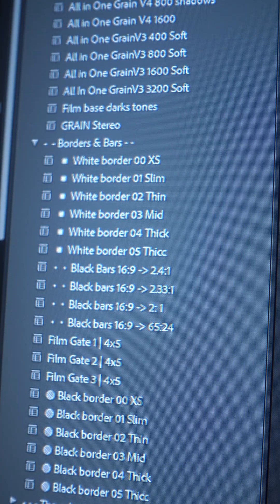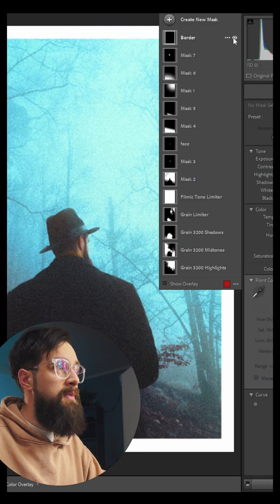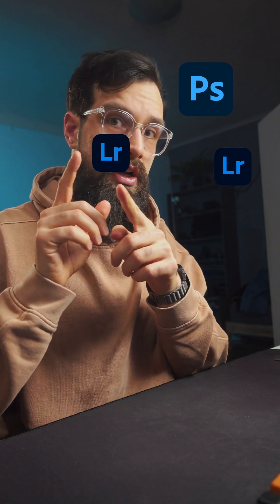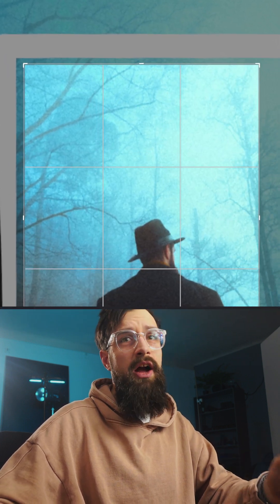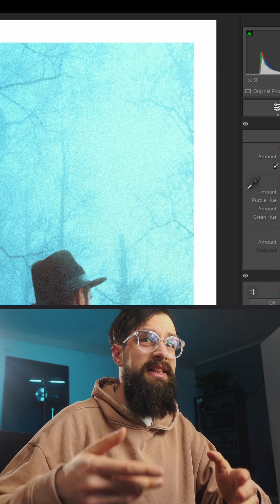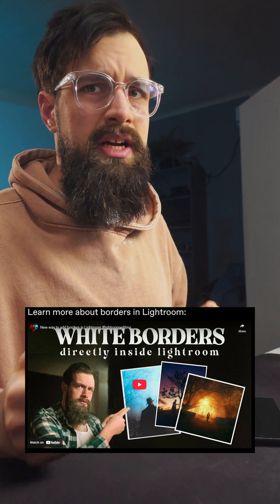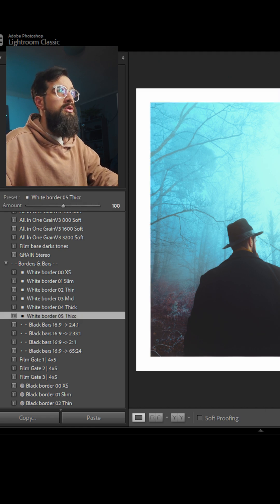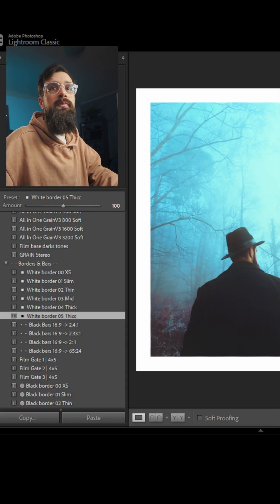Lightroom quietly Fixed my Border Presets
I create my Lightroom borders presets using masking, where the border is traced with a Brush mask based on pure math. This way i can add borders directly in Lightroom without going to Photoshop and back to Lightroom to export my photos for my Instagram posts

For a long time, cropping after applying these Lightroom border presets meant the mask would break, and I had to delete it or use another preset just to reapply the border.  Lightroom now correctly reapplies the mask when you click the preset again, which makes Lightroom borders behave the way they should have from the start.

These Lightroom borders are available as presets on my website and are designed specifically for social media exports, fast workflows, and staying entirely inside Lightroom.